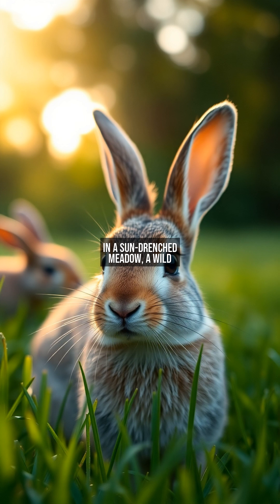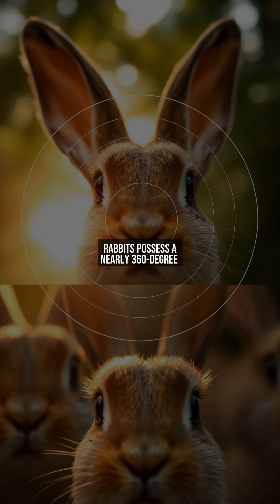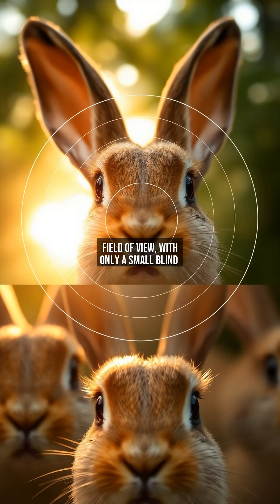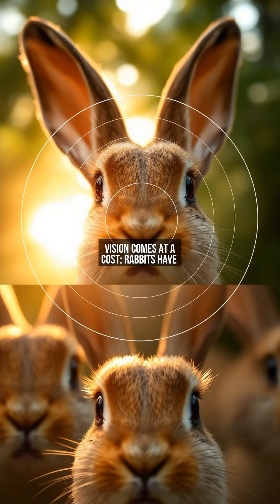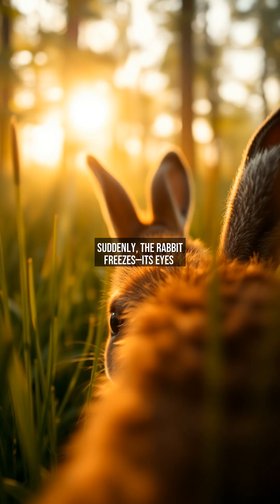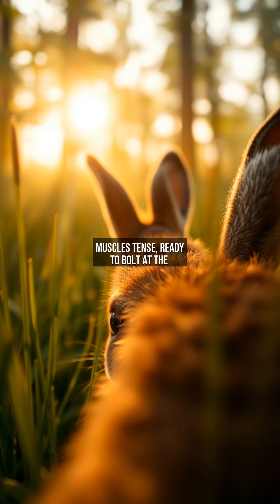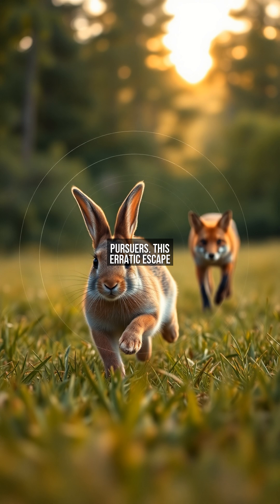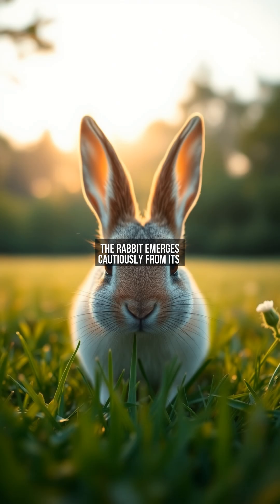How Rabbits See 360 Degrees: The Secret Behind Their Survival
Did you know rabbits can see almost 360 degrees?

This incredible ability helps them spot predators from nearly every angle.

In this video, we explore the science behind rabbits' wide field of vision and how it plays a crucial role in their survival.

Learn fascinating facts about their eye structure, behavior, and evolutionary advantages.

Whether you're a rabbit owner or just love animal facts, this video will give you a new appreciation for these amazing creatures!

📋 'Chapter':
『00:00』 The Ever-Watchful Rabbit
『00:33』 360-Degree Vision Explained
『01:06』 A Predator Approaches
『01:35』 The Great Escape
『02:08』 The Cycle of Vigilance